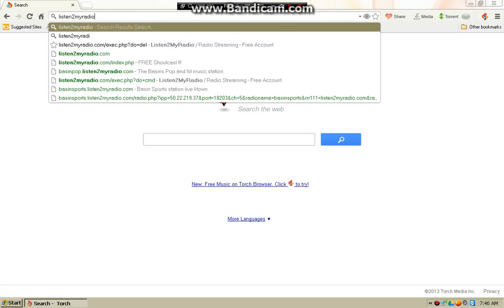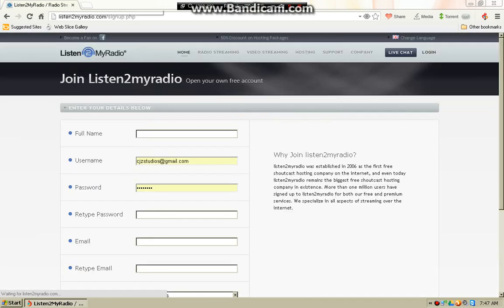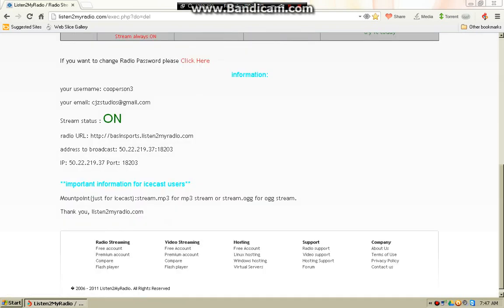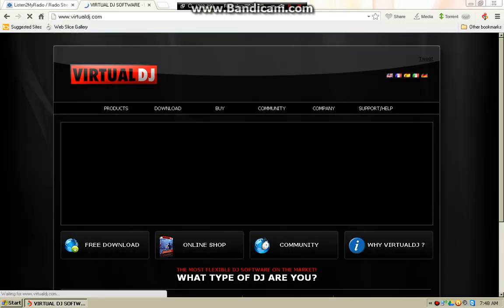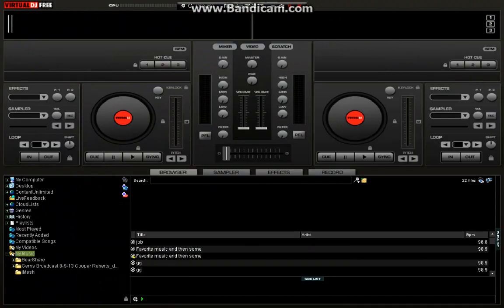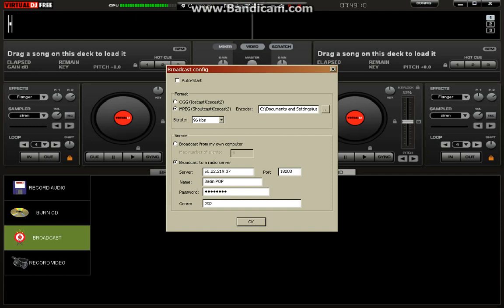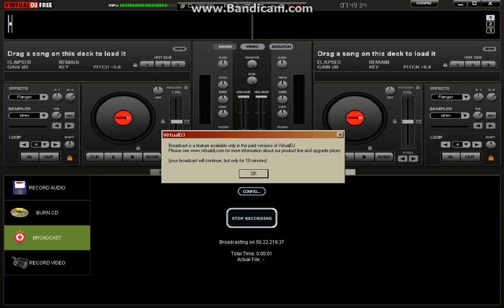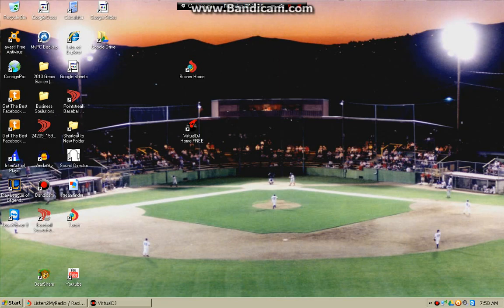How to Build a FREE online radio station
tis is 100% FREE!